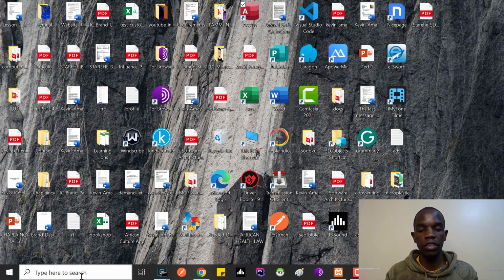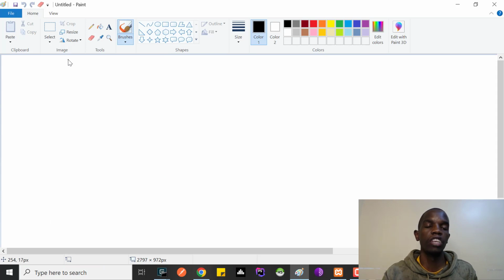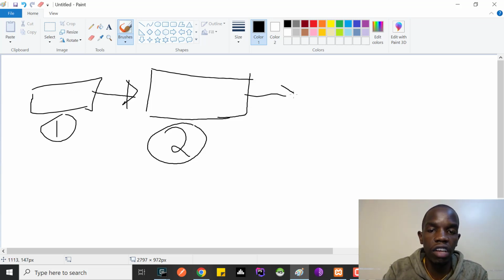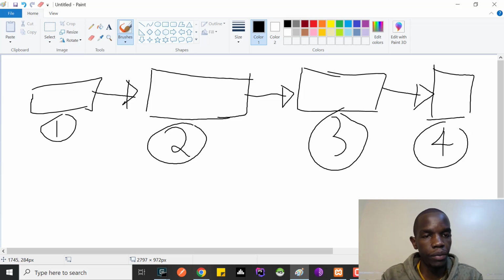QUEUES IN ACTION PART 1